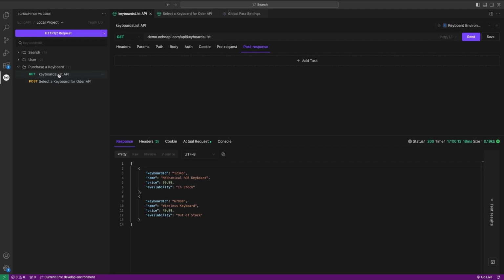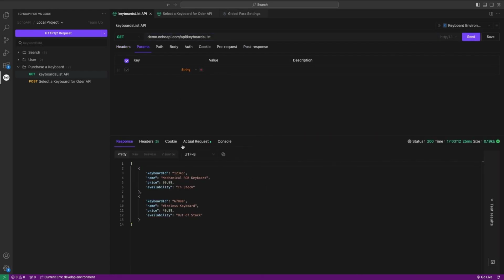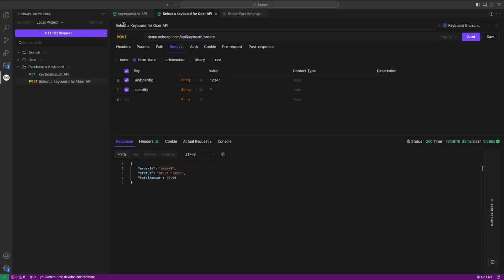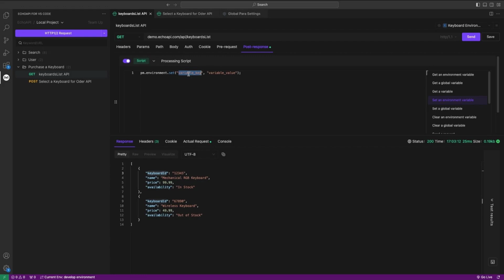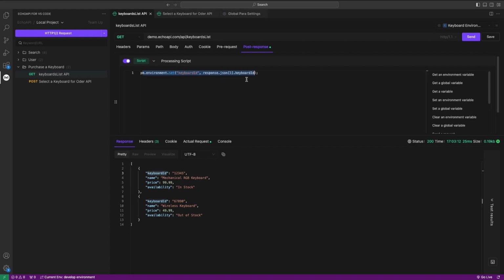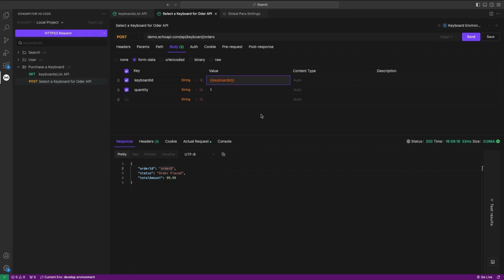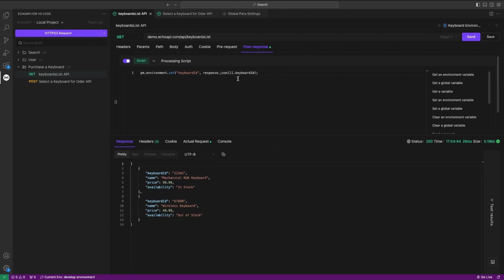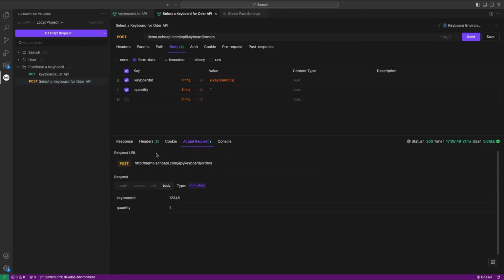Using a Keyboard Purchase Scenario to Explain How to Pass API Parameters in API Automation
Welcome to our latest tutorial video! In this session, we're diving deep into the world of API automation. Using a practical keyboard purchase scenario, we'll walk you through the essential steps of passing API parameters effectively. Whether you're a beginner just starting out or an experienced developer looking to refine your skills, this video has something for everyone. Get ready to enhance your API automation knowledge with real-world examples and hands-on guidance.